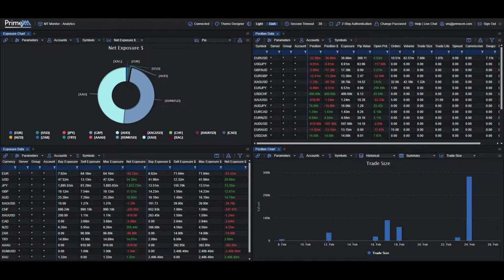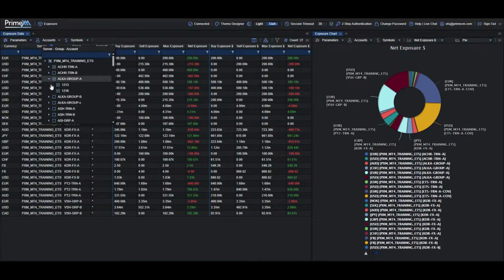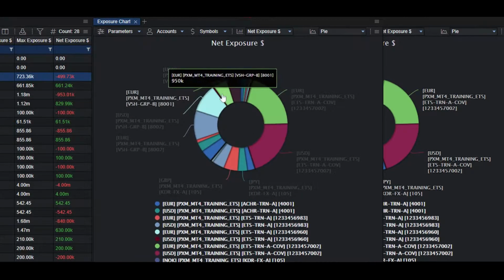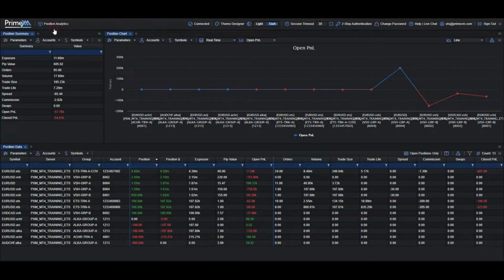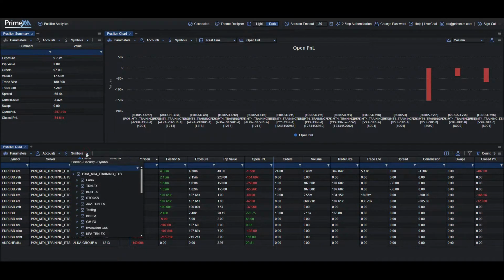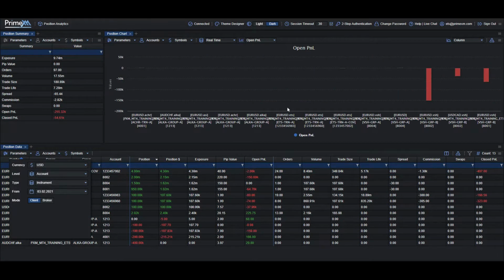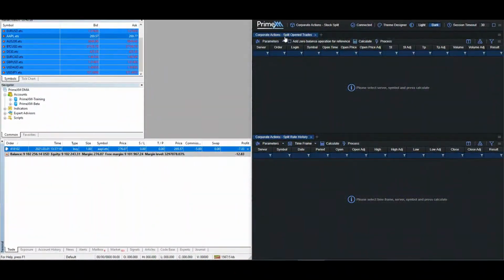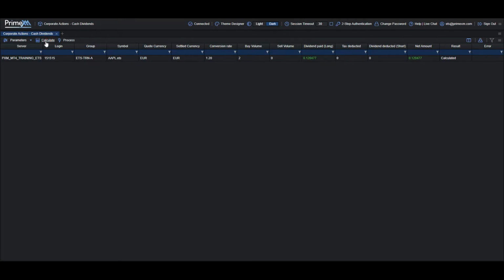PrimeXM - MT Monitor Module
The MT Monitor is a comprehensive risk management and monitoring solution for MT4 and MT5 designed to organize and translate all trade data from any number of MetaTrader servers into aggregated reports or dynamic charts which provide actionable trade analytics to the brokers. The corporate actions functions can perform stock split and cash dividends on open positions of underlying single stocks on any connected MT4 servers.